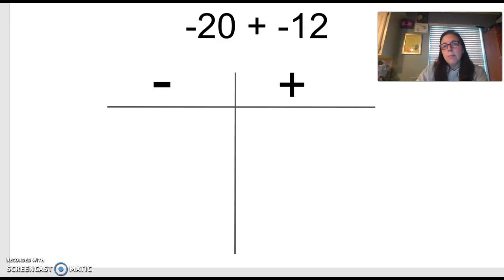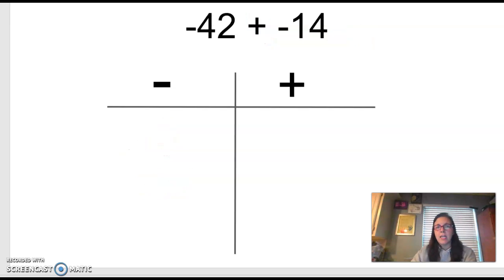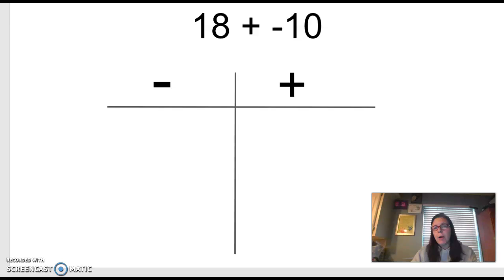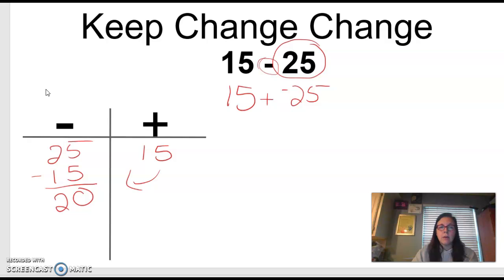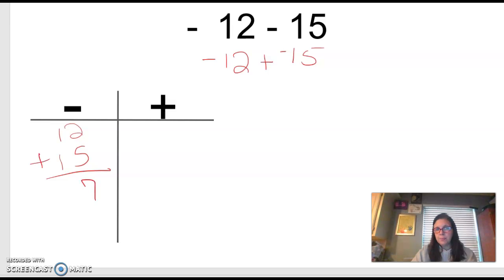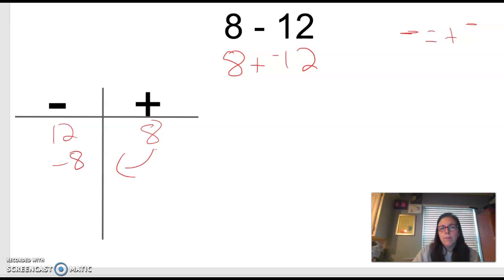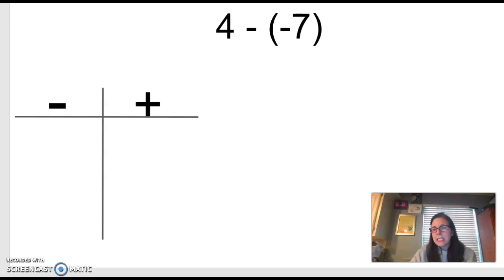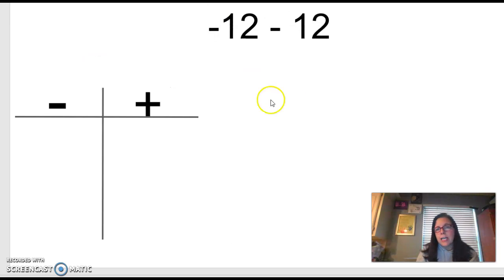Adding and Subtracting Integers Review